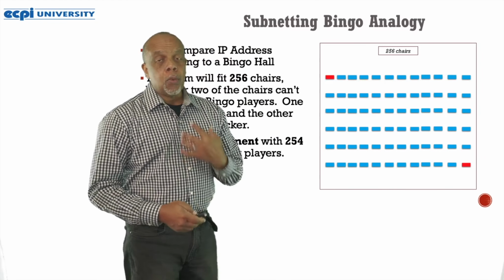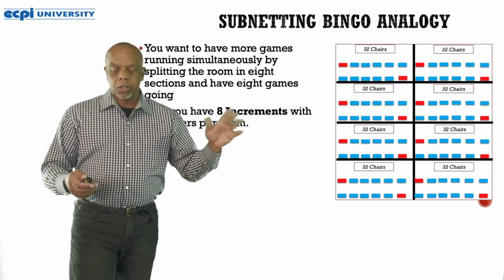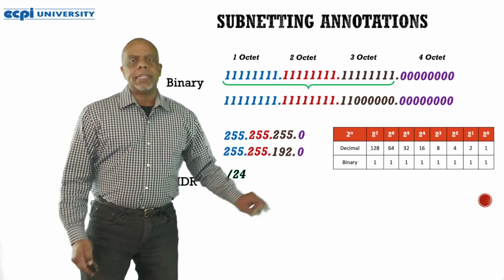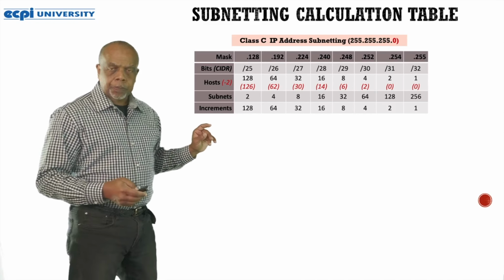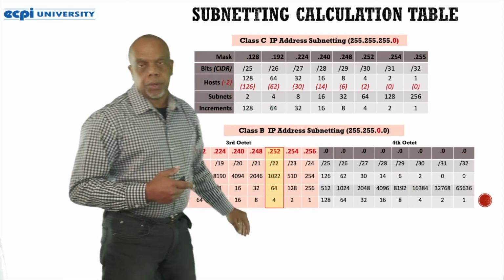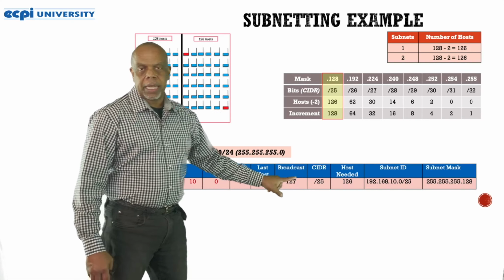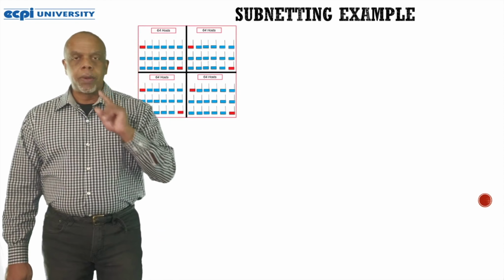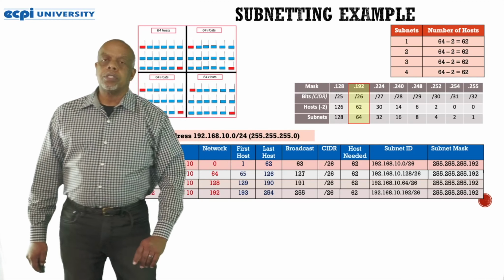CIS 225 - Subnetting Refresher